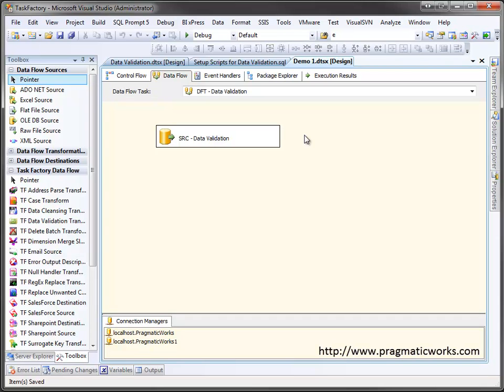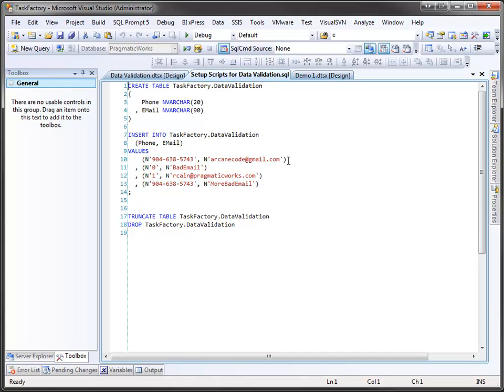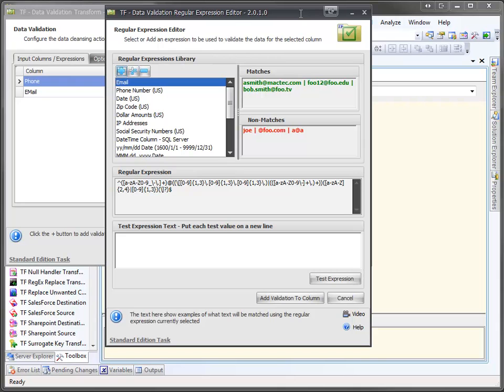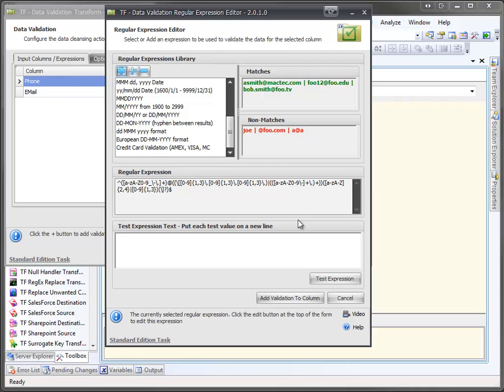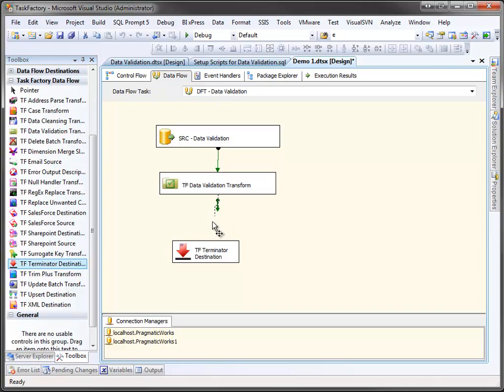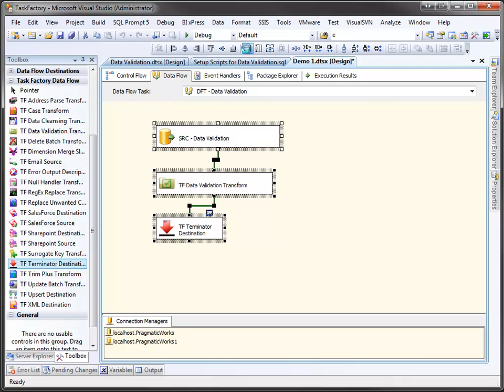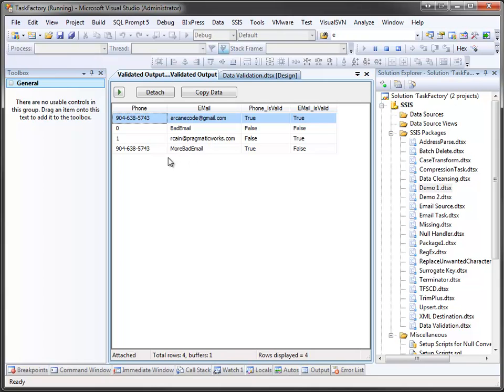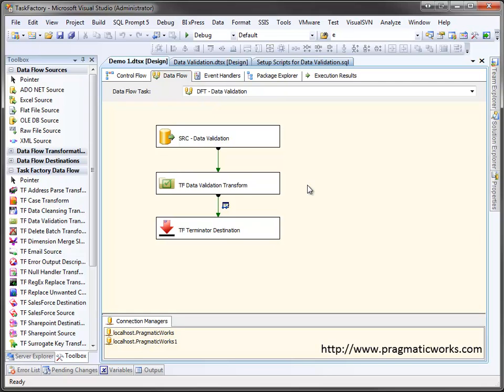Task Factory Data Validation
Task Factory is a suite of SSIS components available from Pragmatic Works. In this video we'll look at the Data Validation Transform.

In past videos we looked at using the various Data cleansing transforms to clean up data coming into our SSIS package. What if you didn't want to clean that data? Instead, you may just want to validate the data, then take some action based on that validity. To accomplish that, we can use the Data Validation transform.